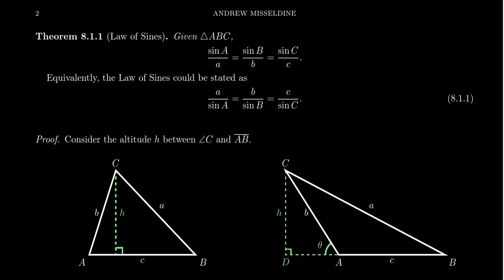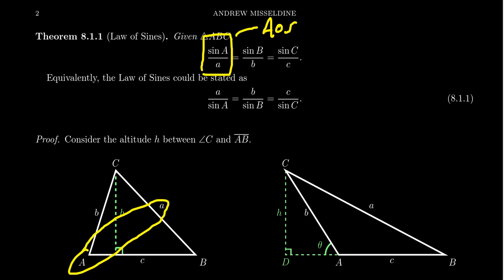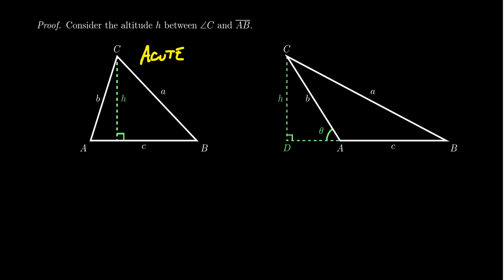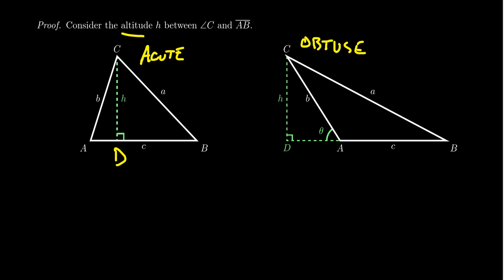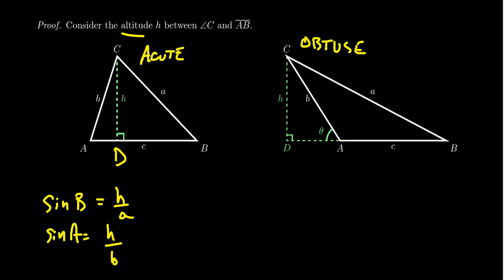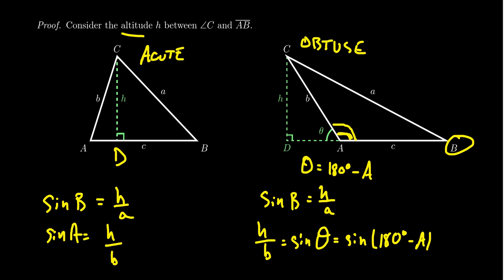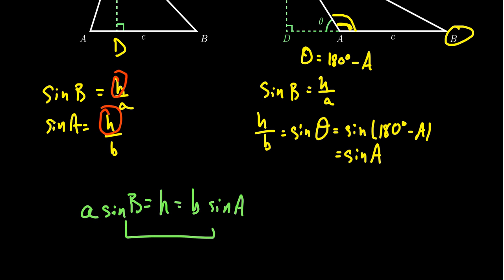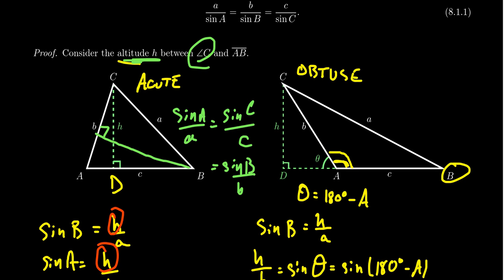The Law of Sines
In this video, we state and prove the Law of Sines.

This is lecture 24 (part 2/5) of the lecture series offered by Dr. Andrew Misseldine for the course Math 1060 - Trigonometry at Southern Utah University. A transcript of this lecture can be found at Dr. Misseldine's website or through his Google Drive